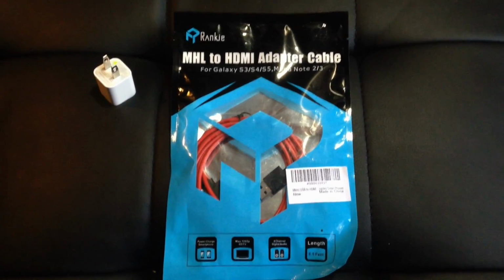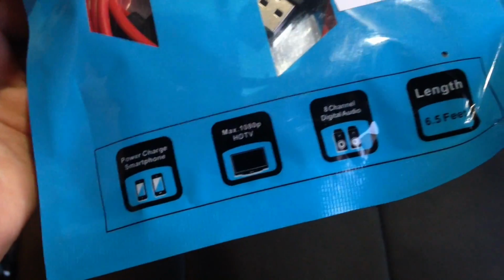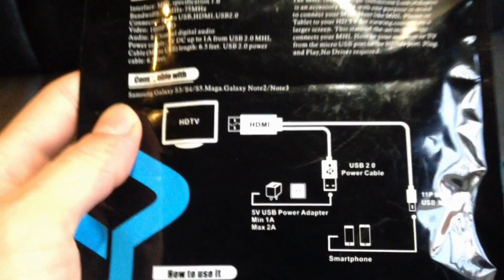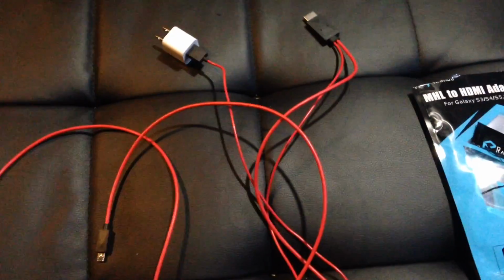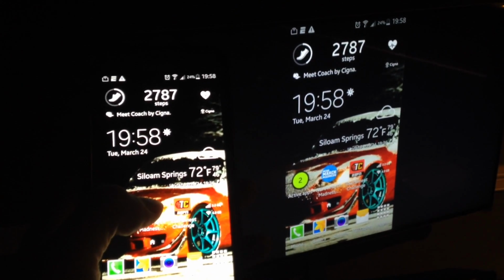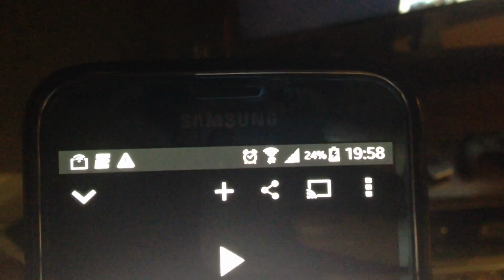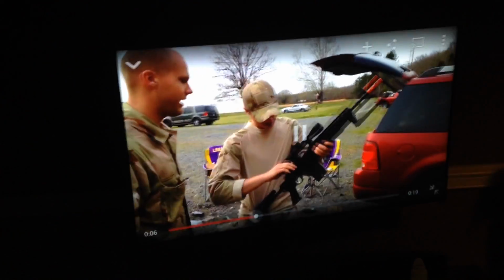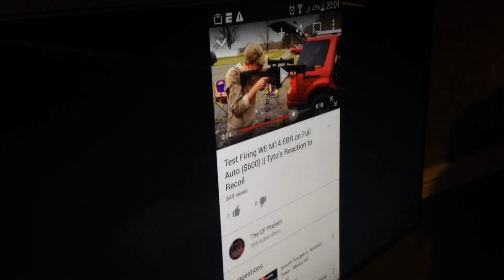Rankie® Micro USB to HDMI 1080p Cable Adapter Overview (aka Foseal/Belinda®)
UPDATE: I'm really not impressed with this product as I used to be. I much prefer my experience with my casting devices. I've listed some mainstream options below.

FREE 30-Day Amazon Prime Trial

WHAT I SUGGEST BUYING:
- Amazon 4K Fire Stick
- Roku Express
- Roku 4k
- Google Chromecast Ultra

Micro USB to HDMI Adapter Options:
- Foseal for Samsung
- Foseal for iPhone

Keep in mind that there are very few instances where I would still suggest one of the MHL adapters over a casting device such as Chromecast or Fire Stick.

Connect your phone to your TV! I bought this to watch Netflix on hotel TV's through my phone when I travel. It's rated 4.5 stars by over 2,000 customers on Amazon and costs only $9.98!

This is more of an "unboxing"...I guess time will tell how well it holds up to heavier use than I did for this video. It looks and feels solid though and really does handle 1080p!

I believe that these are also re-labeled and distributed by Foseal and Belinda registered companies, but this review is specifically for the one with the "Rankie" label. Here are links to the other two though

MHL = Mobile High-Definition: "Link is an industry standard for a mobile audio/video interface that allows consumers to connect mobile phones, tablets, and other portable consumer electronics devices to high-definition televisions and audio receivers."

- Note: NOT compatible to Tablet PCs such as Samsung Tab 3 Tab 4. Comptiable with MHL Smart Phones: Compatible with Samsung Galaxy S3/S4/S5/Note 2/Note 3/Note 8.0/Note 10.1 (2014), Mega 6.3, and Other MHL-enabled Smart Phones
- Mirror your Samsung MHL phones through the standard HDMI output on a compatible TV
- Plug and Play, No Driver required.
- Note: user must connect the USB cable to supply power. The micro USB goes in to the device for data (the current might not be enough to charge the device during the data transfer.
- Support 1080P Full HD video resolutions.Video Resolution: 480i, 480P, 720i, 720P, 1080i, 1080P (1920x1080/60Hz)